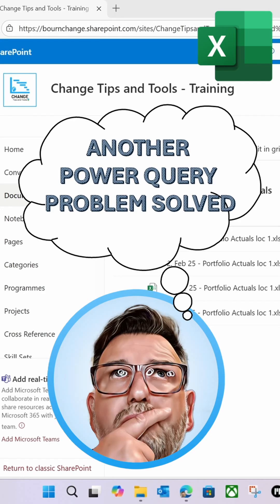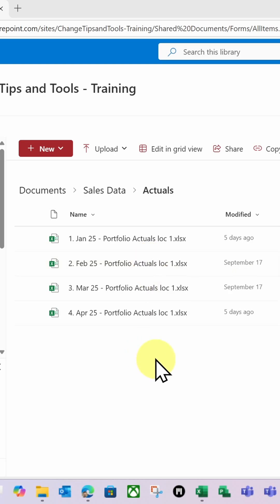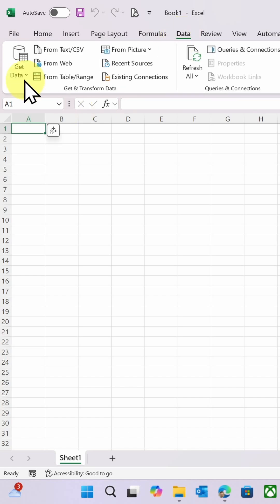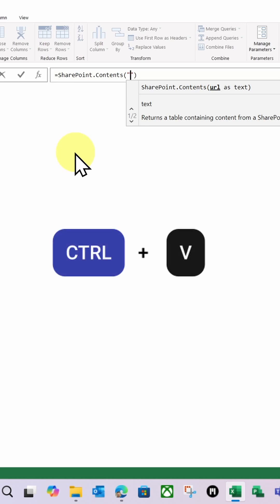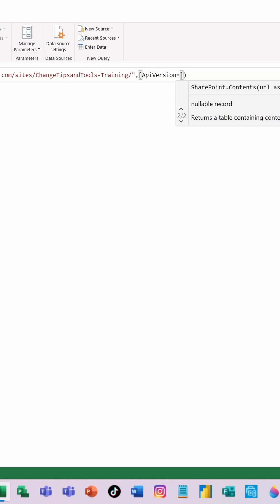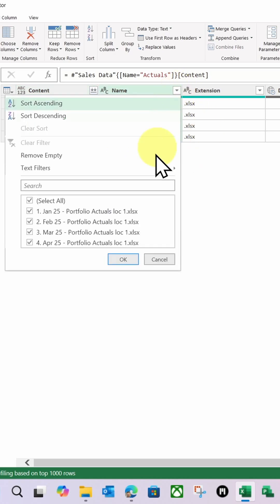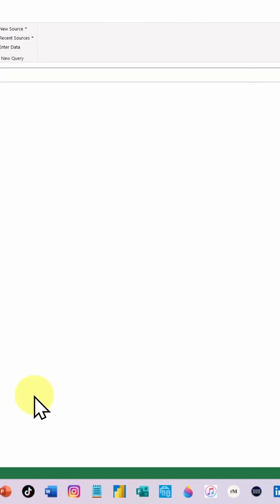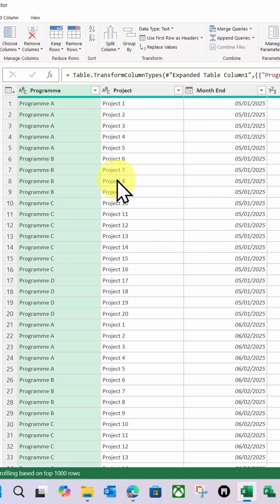SharePoint Folder Connection Secrets Revealed in Minutes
In this tutorial, learn how to use **powerquery** to connect to **sharepoint** folders and **merge data** from multiple files for **dataanalysis**. This method solves a major issue for small to medium businesses who don't have an Enterprise license for Office 365.

Quickly combine all your Excel tables with ease using **excel power query**, plus automatically add data as you update your spreadsheet. This is a great **excel tutorial** to learn useful **excel tips**. I will show you some cool **excel functions** and help with **data analysis** using **microsoft excel** and **sharepoint**.  Remember click the link to the full video and I'll show you everything step-by-step for free!!